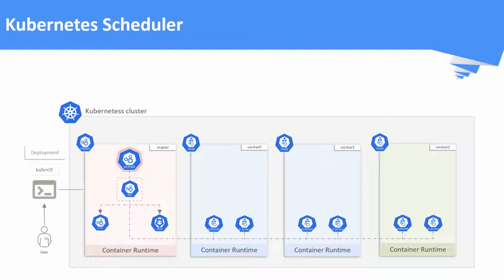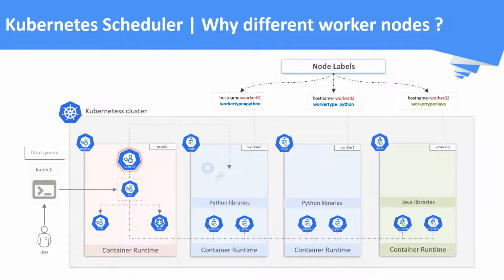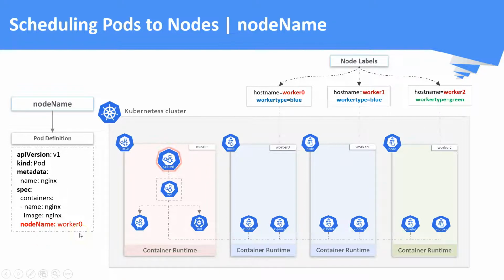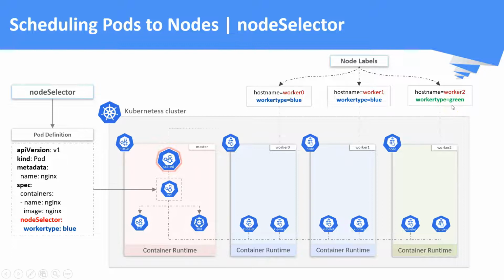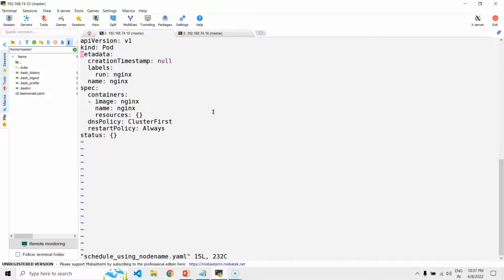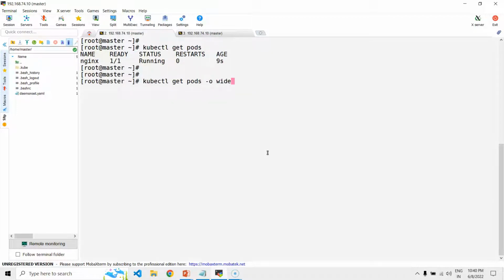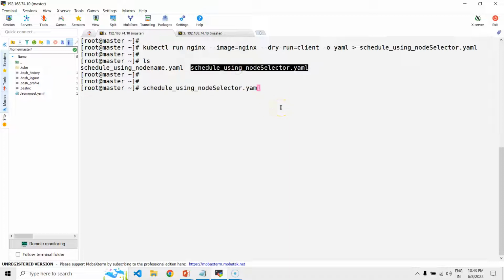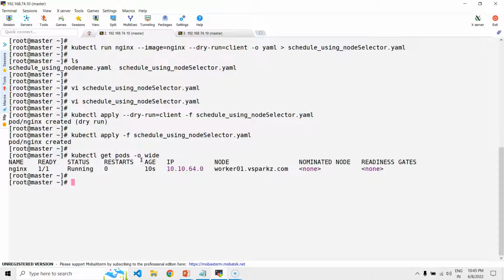kubernetes tutorial | Scheduling Pods to Nodes | NodeSelector NodeName | Demo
*Description*
In this video, you are going to learn the concepts of Scheduling pods to nodes using nodeSelector, nodeName and a demo on the same as well.

*Scheduling Pods to Nodes using nodeSelector & nodeName*

1. Kubernetes Scheduler - Default behavior
2. Kubernetes Scheduler - Why different worker nodes ?
3. Scheduling Pods to Nodes Using Labels
4. Scheduling Pods to Nodes using nodeName
5. Scheduling Pods to Nodes using nodeSelector
6. Scheduling Pods to Nodes using Affinity & Anti-Affinity
7. DEMO: Scheduling Pods to Nodes using NodeSelector & NodeName
8. Thank you

Happy Learning !!!

*Assigning Pods to Nodes*

*Assigning Pods to Nodes using NodeSelector*

*Assigning Pods to Nodes using NodeName*

*API References*

*Kubectl Command Reference*

*Case 1 - "nodeName" | Step 1: Access & Inspect the Kubernetes Cluster*

$ kubectl cluster-info

*Case 1 - "nodeName" | Step 2: Create & Modify Pod Manifest*

$ kubectl run nginx --image=nginx --dry-run=client -o yaml

Copy the output content and create a file - schedule_using_nodename.yaml

*Case 1 - "nodeName" | Step 3: Create the Pod using the Manifest file*

Check for DRY RUN

$ kubectl apply --dry-run=client -f schedule_using_nodename.yaml

$ kubectl apply -f schedule_using_nodename.yaml

*Case 2 - "nodeSelector" | Step 1: Access & Inspect the Kubernetes Cluster*

$ kubectl cluster-info

*Case 2 - "nodeSelector" | Step 2: Add custom labels to the Nodes*

*Case 2 - "nodeSelector" | Step 3: Create & Modify Pod Manifest using nodeSelector*

Copy the output content and create a file - schedule_using_nodeSelector.yaml

*Case 2 - "nodeSelector" | Step 4: Create the Pod using the Manifest file*

$ kubectl apply --dry-run=client -f schedule_using_nodeSelector.yaml

$ kubectl apply -f schedule_using_nodeSelector.yaml